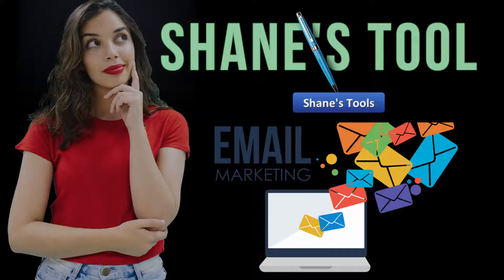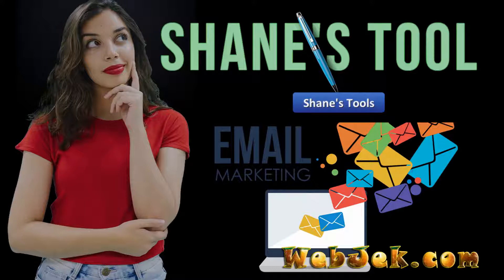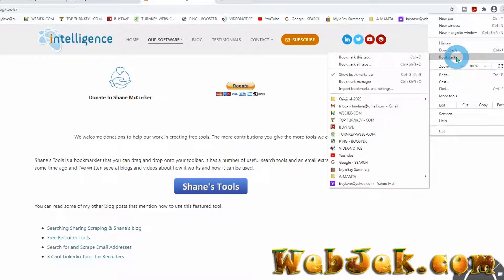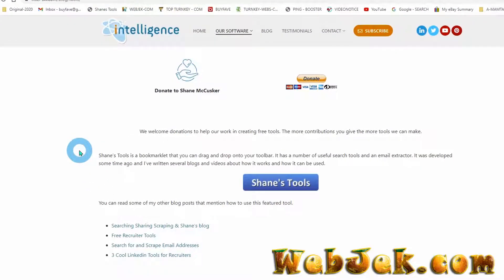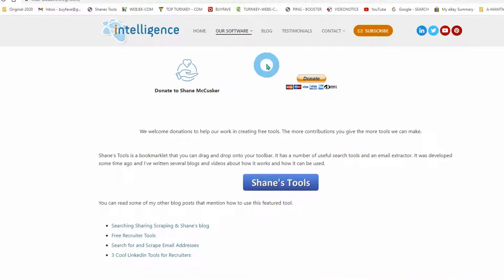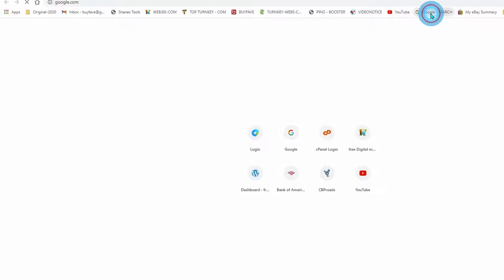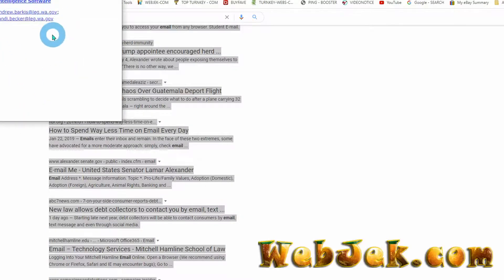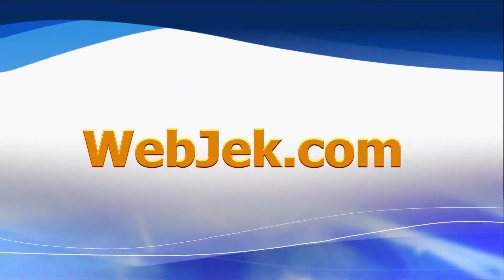How to use Shane’s Tools Extension to collect emails/free email extracting shanes tool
Shane's tool! What is the Shane's tool?
Shane's tool is a completely free browser extension tool to extract multiple emails from mix content
I have uploaded on my YouTube channel few videos about to collect emails from internet so, many of my subscriber keep asking
Me That How to get a Shane's tool?
So, today I am going to share with you guys how to add Shane's tools extension in your browser
I will go through each & every step-in detail
So, please watch this video to the end to get all details to get completely free browser extension Shane’s tool for email marketing.
Shane's tool for extracting emails from Google
0

oo
oo
Email Autoresponder with Email Marketing Software with life time license